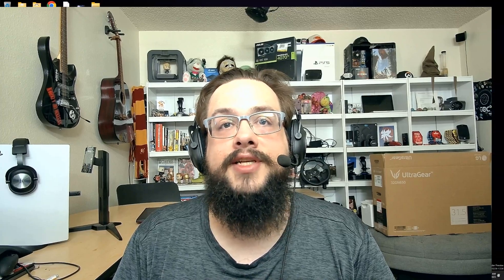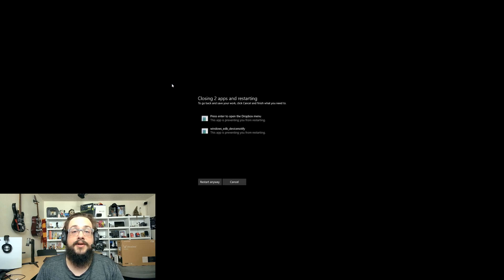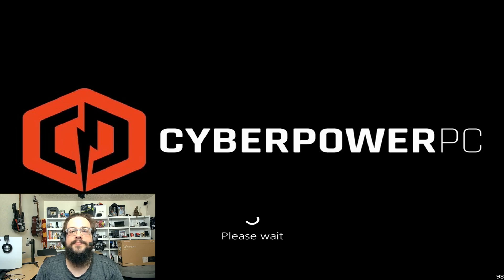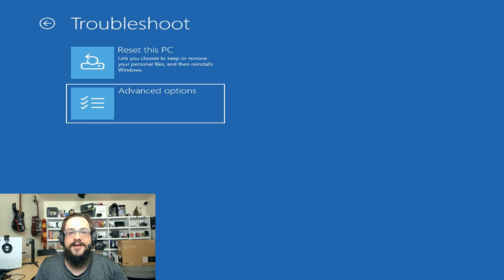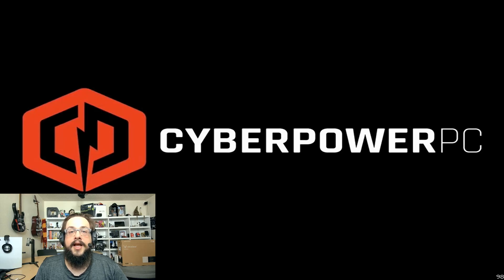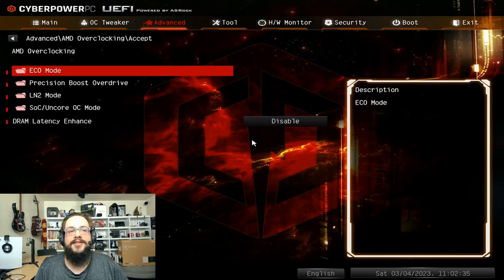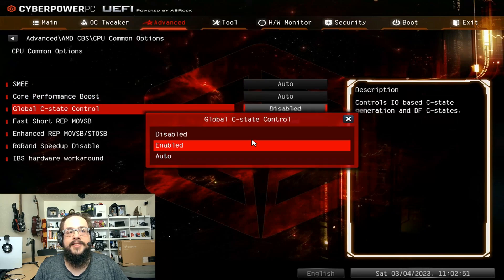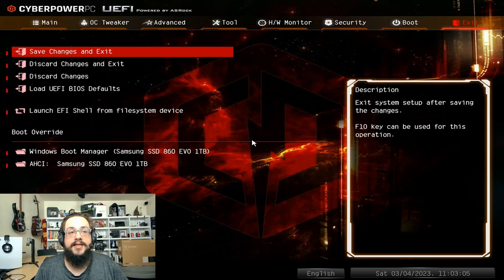Fix Mouse Lag after CPU/GPU install!